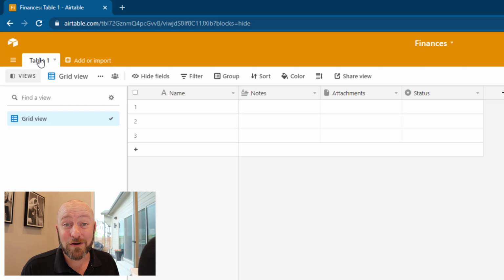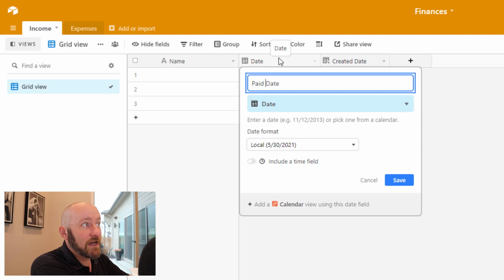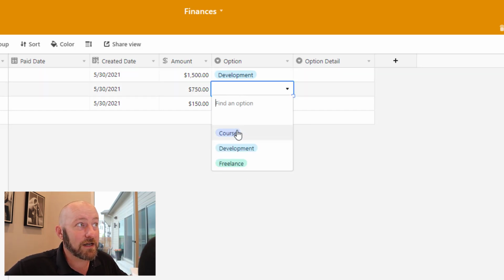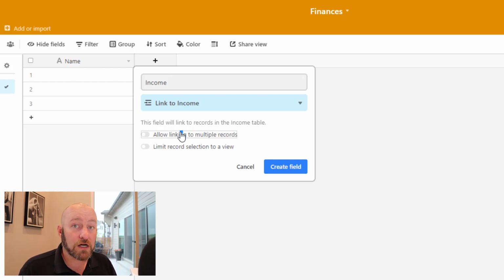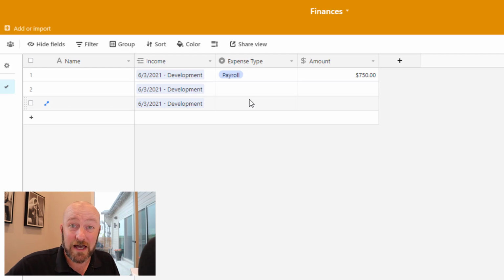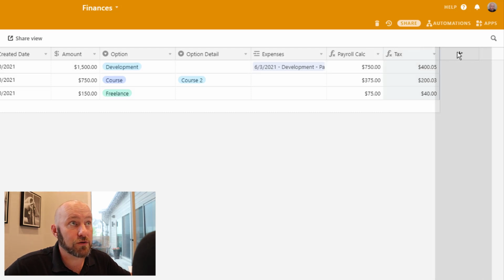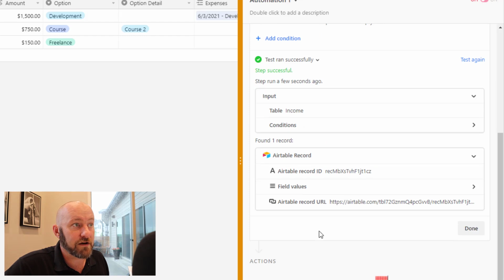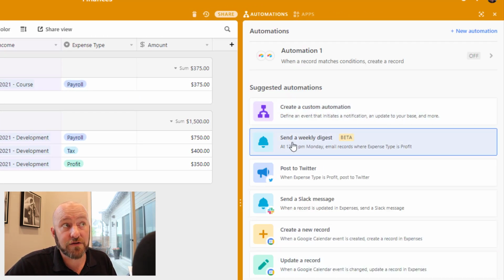Manage Business Cashflow in Airtable | Automate your finances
Cashflow is a difficult thing to track for many entrepreneurs, but not paying attention to your bank balance is certain to bankrupt you and close down your business. This video outlines the steps to building a true cashflow tracking app that runs on autopilot and will allow you to know exactly how much profit you're generating inside your business. 👇

Table of Contents: 📖 👇

00:00 - What this video covers
01:33 - Cashflow overview
02:48 - Building the structure
04:15 - Setting up the Income transactions
07:56 - Allocating Income into Expense buckets
10:18 - Building automation to create Expenses
14:52 - How to Get More Help!